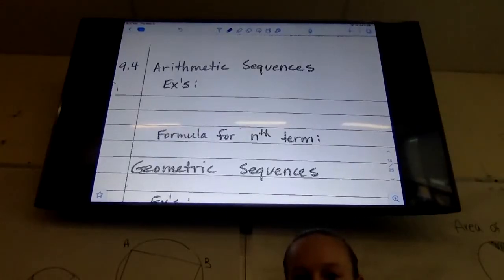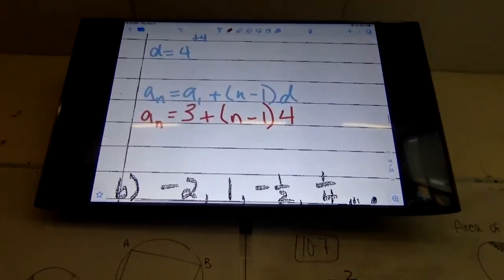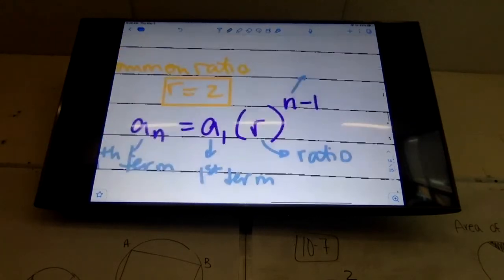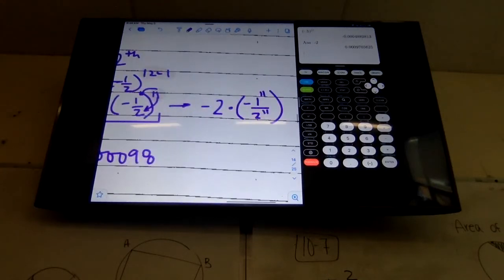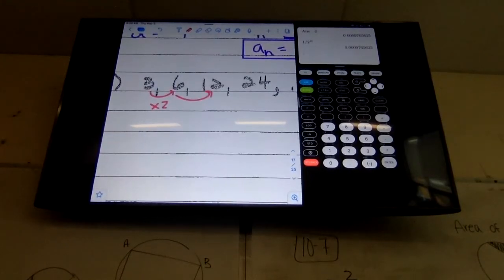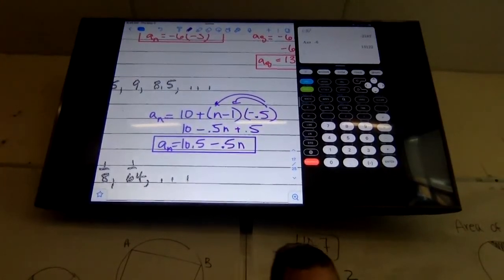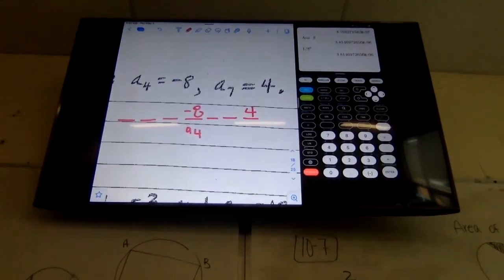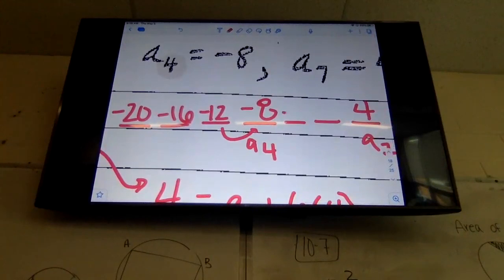PreCalc: Lesson 9.4 part 1